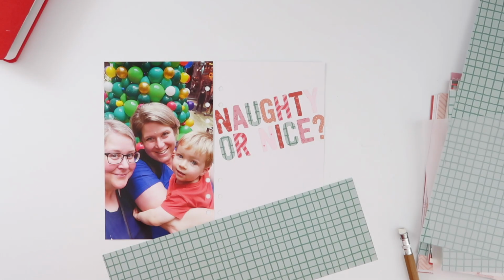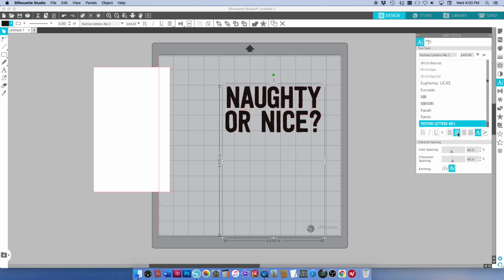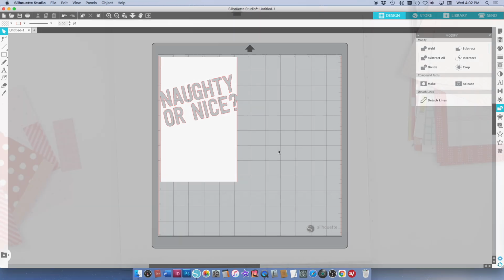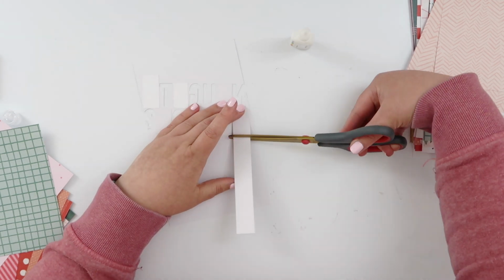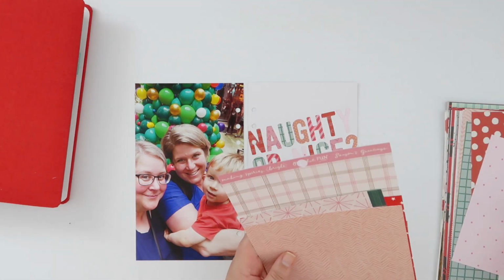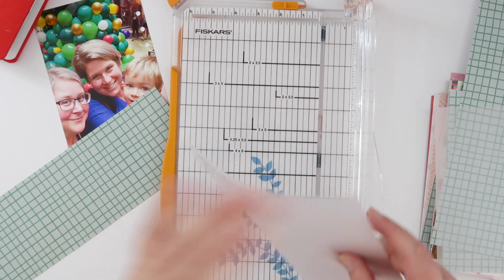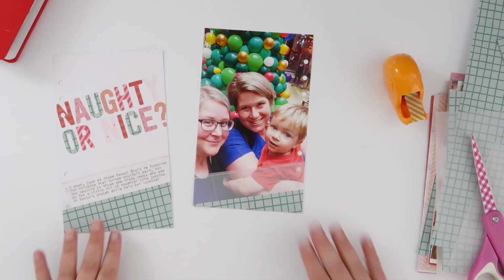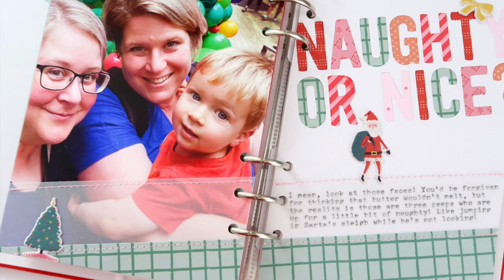December (not quite) Daily Album // Naughty or Nice // Silhouette Cut File Tutorial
I started this spread by creating my own cut file and letting my Silhouette do most of the work. And then, weeks later, I had the perfect photo to go with it!

Printer: Canon Pixma MG3560
Photo Paper: Canon Photo Glossy II
Printables Paper: Trophee 160gsm/210gsm in Snow